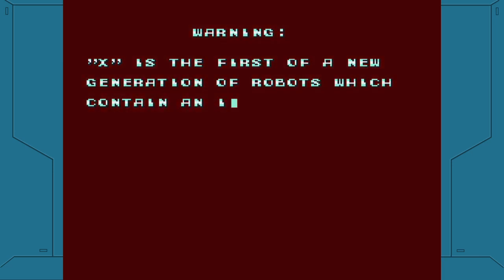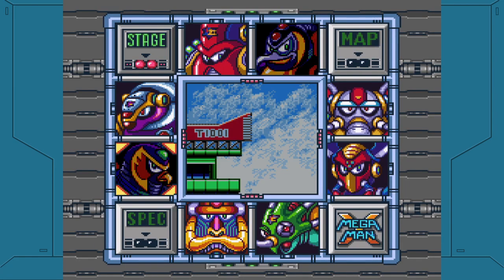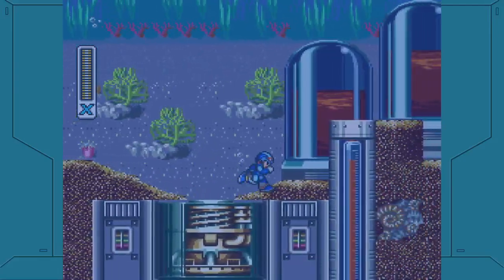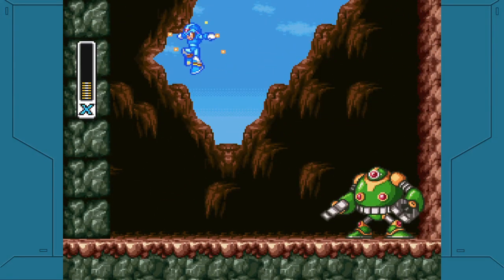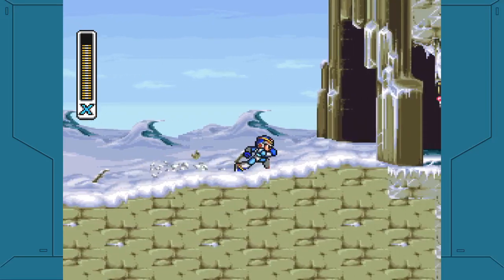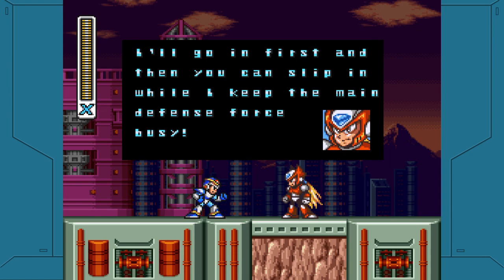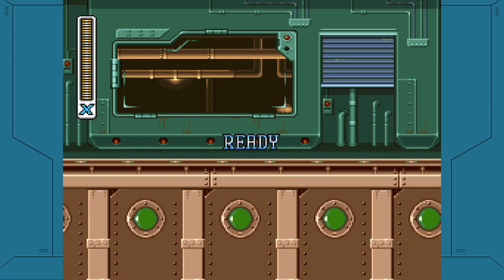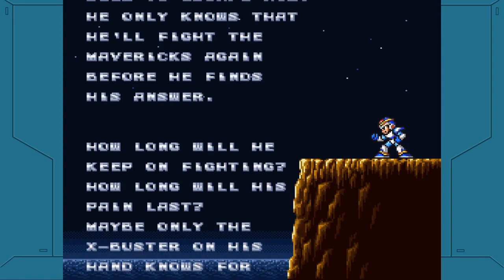Dr. Novelle plays Mega Man X (100% Completion)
Played the whole game in one sitting. I'm actually pretty happy with myself for that.